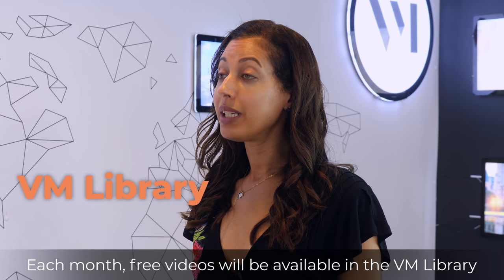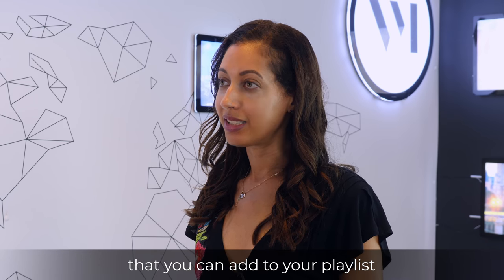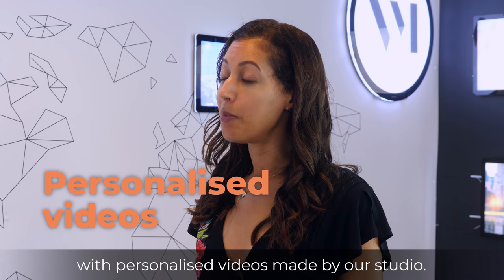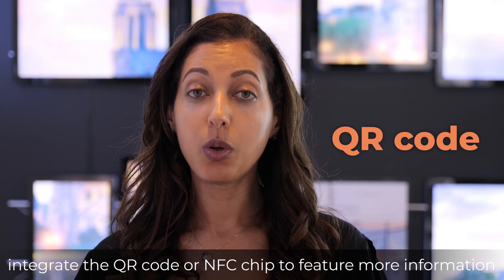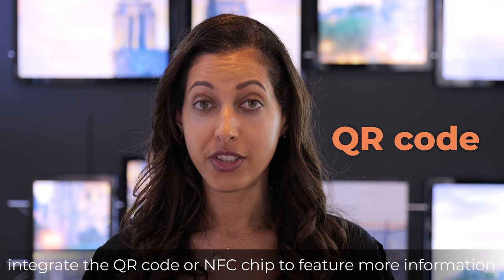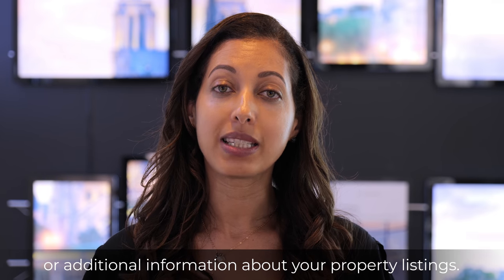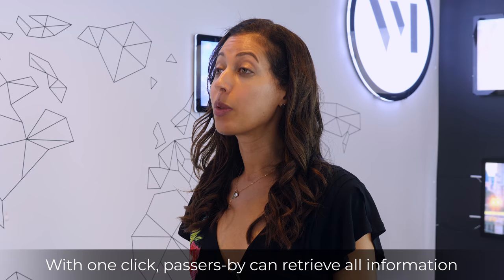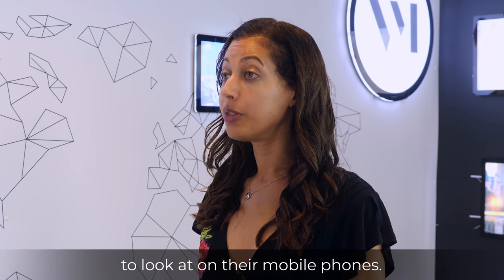VISIBBLE Display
Transform your LCD into an exceptional communication tool with Visibble Display!
Animate your shop window and point of sale with ready-to-display content that attracts visitors.